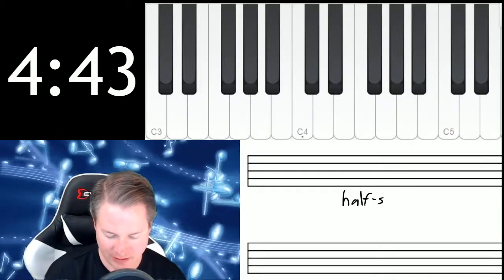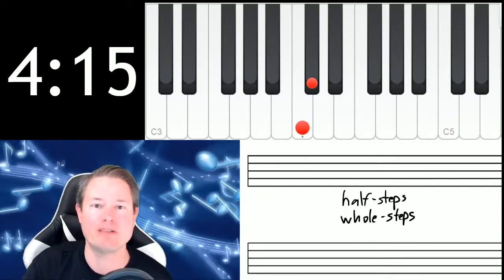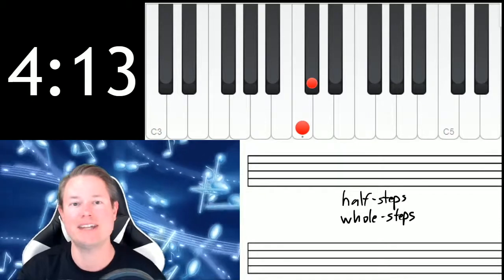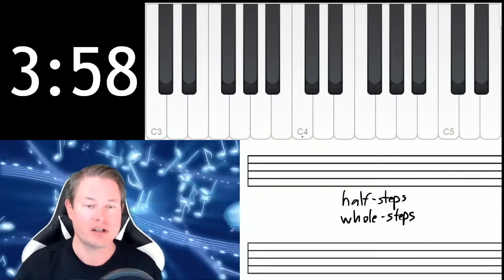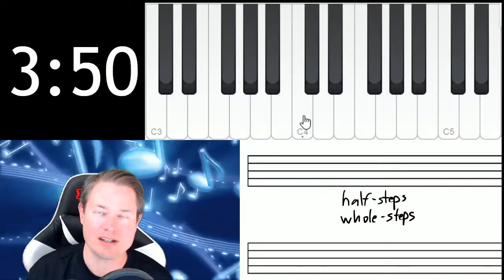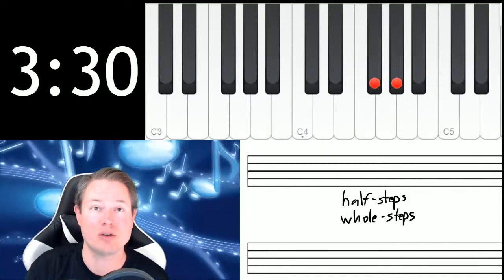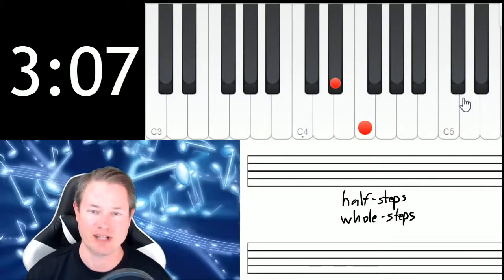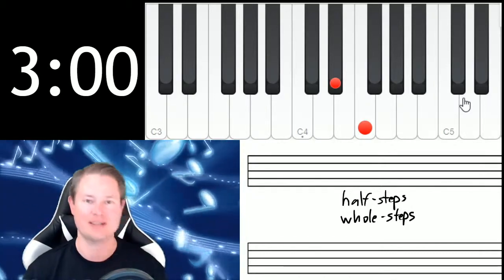12. Half-Steps and Whole-Steps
This video covers the concept behind the distances between pitches known as half-steps and whole-steps